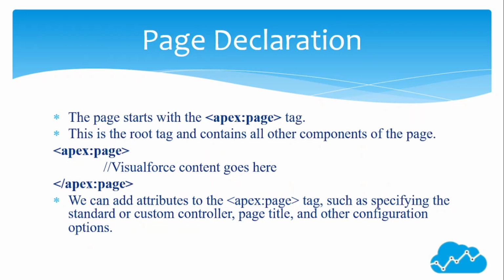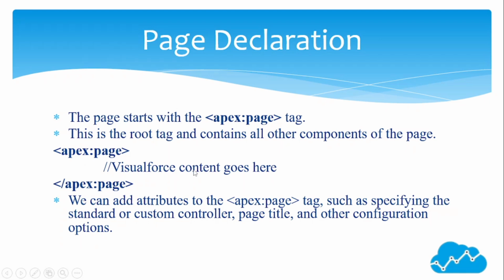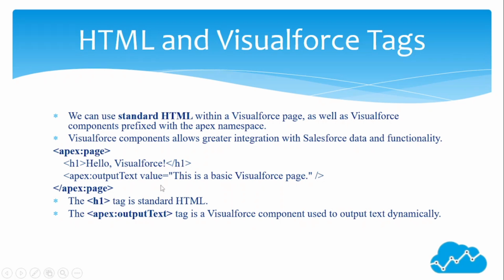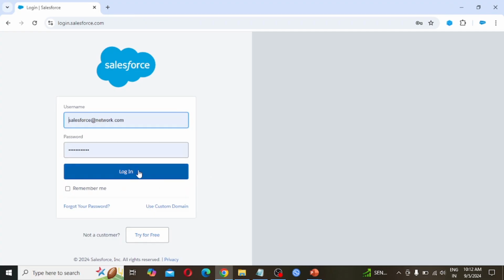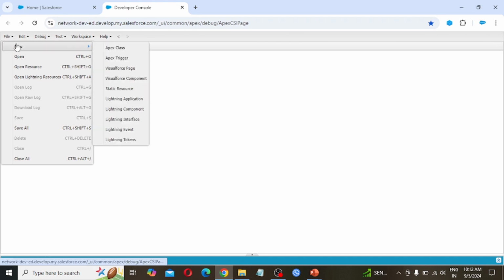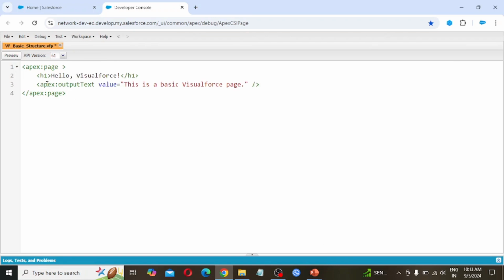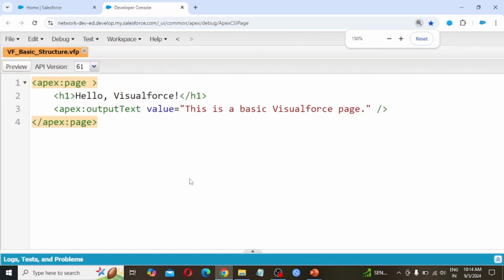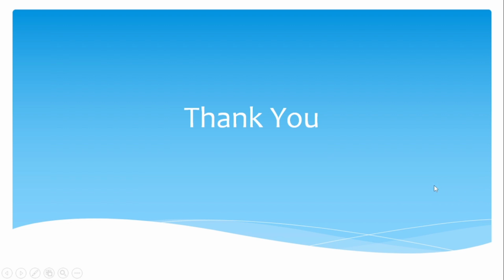Day 5 Visualforce Basic Structure in Salesforce || Salesforce Network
Hello Everyone,

In this video we are going to see Visualforce Basic Structure in Salesforce.

Visualforce Basic Structure in Salesforce || Salesforce Network